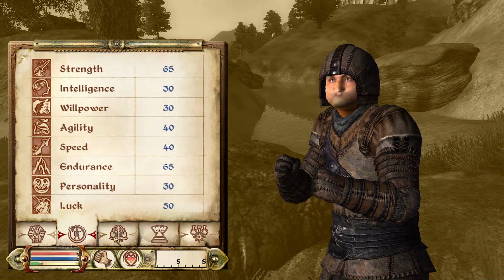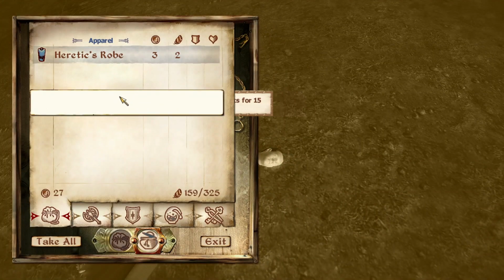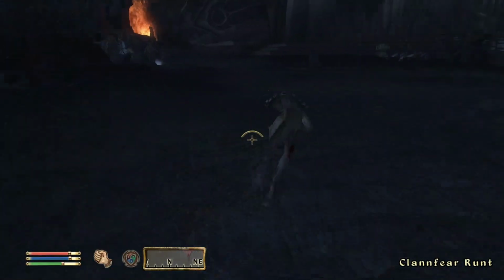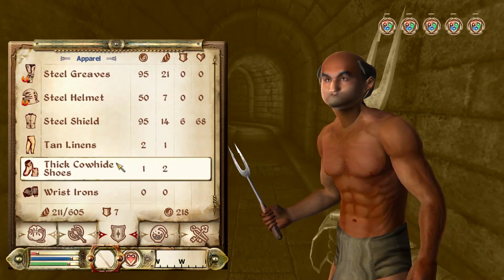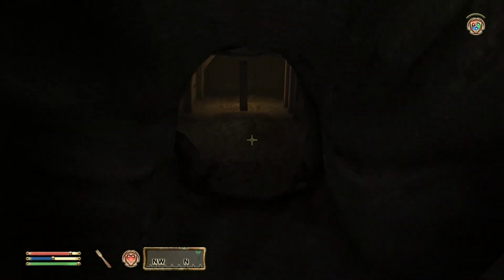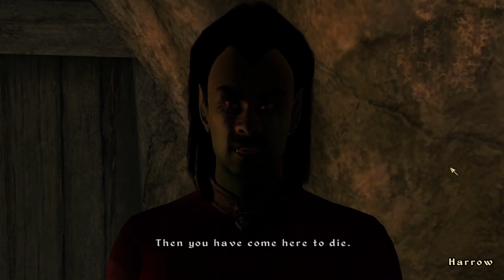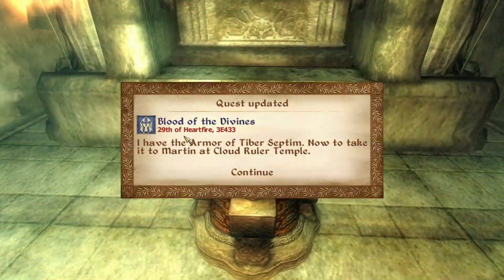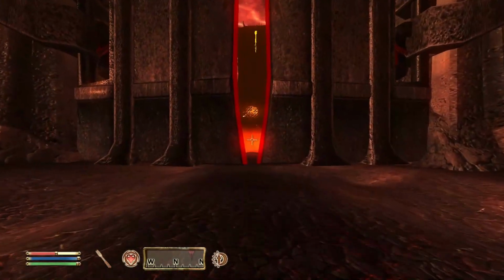Can you beat Oblivion with a fork?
I'm gonna use this fork to eat Mehrunes Dagon's ass for breakfast.

Some of the audio was gone and I had to reupload. Sorry to the 7 people who watched the original.